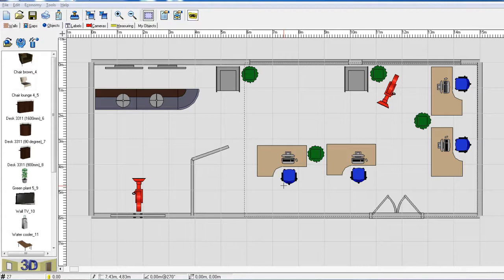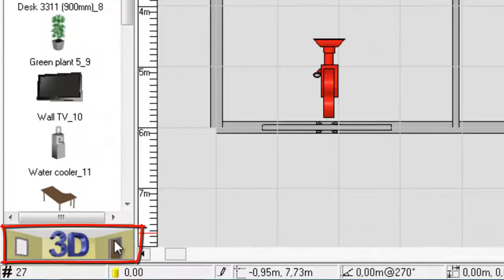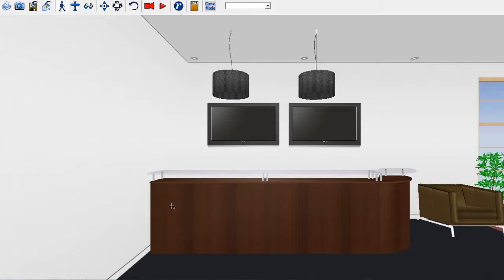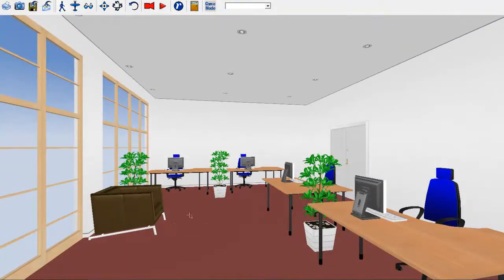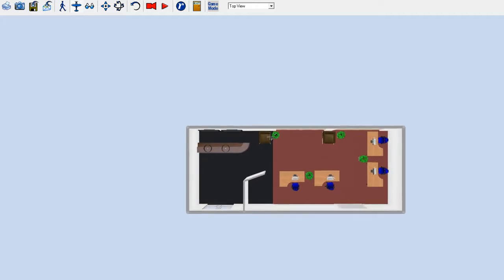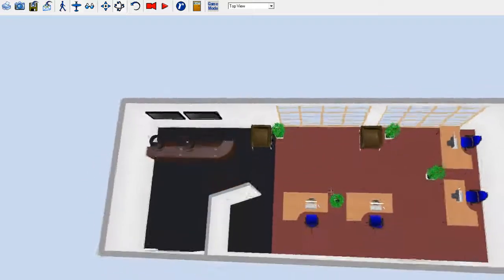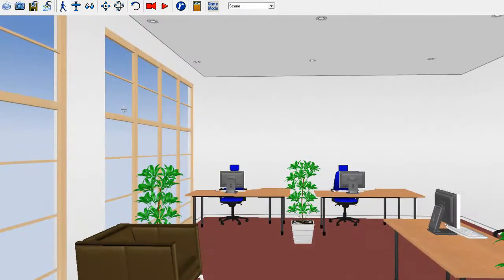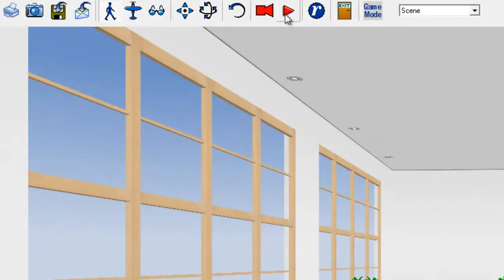Navigate in 3D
ECDESIGN Space Planner tutorial.
 3D navigation (how to navigate in real-time 3D scene.

ECDESIGN Space Planner was designed for people working in sales. Plan and present in 2D  and 3D without spending alot of time and money. With ECDESIGN there is not learning curve. In 10 minutes time you'll be making your first 2D layouts and 3D presentations.